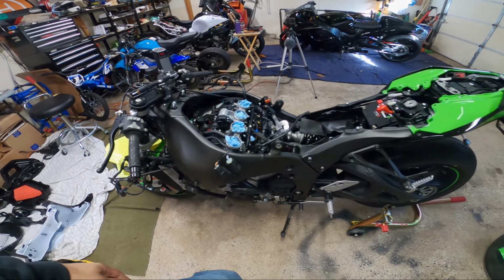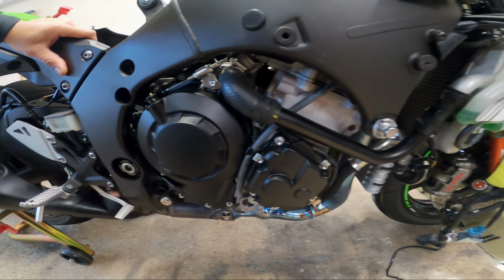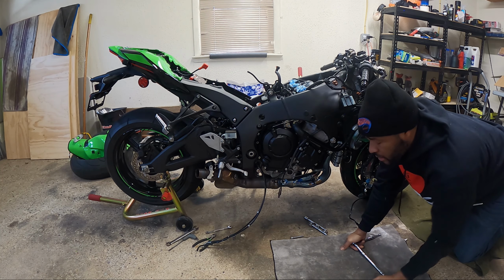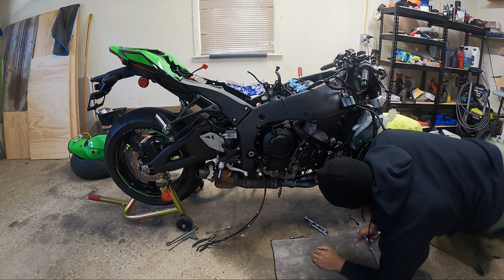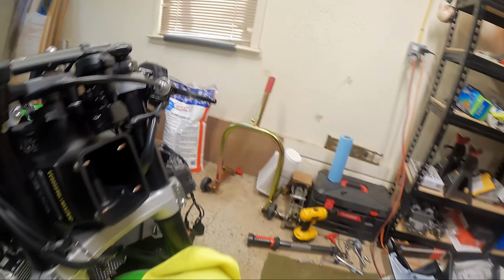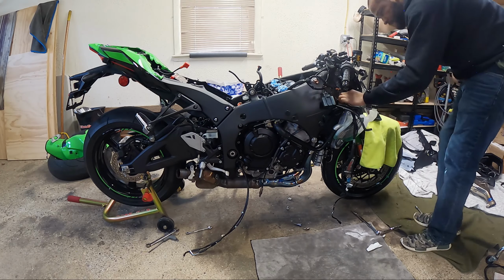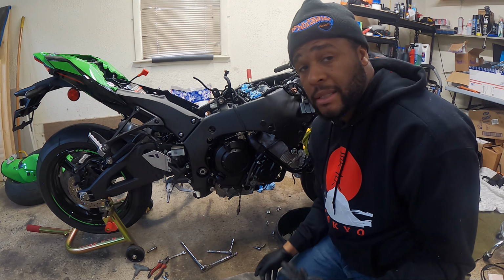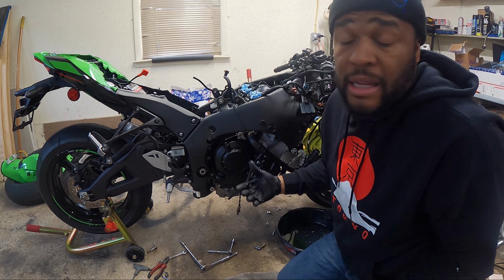2021 Kawasaki ZX10R Build Log Part:3 | Exhaust and Radiator Removal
This is part 3 of the build log getting the OEM exhaust removed from the 2021 Kawasaki ZX10R wasn't that hard. In the next video we will be installing the Graves exhaust and hopefully doing the sound clip. Right now most of the parts are on the way but taking longer due to the holidays.